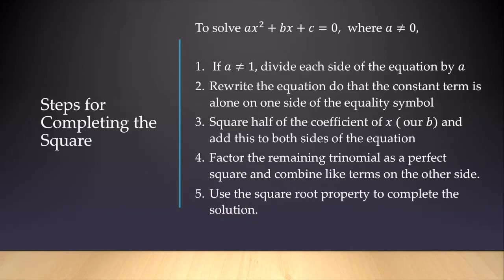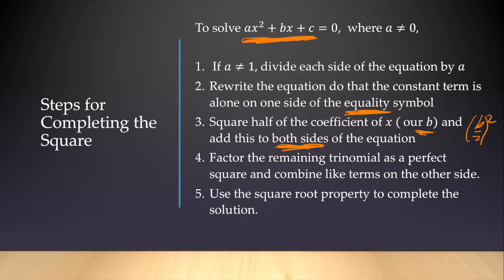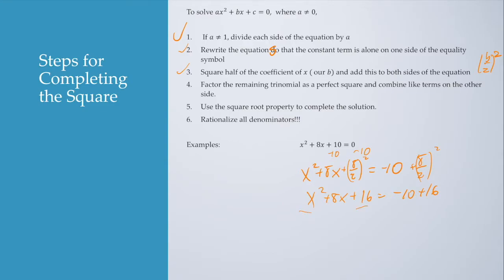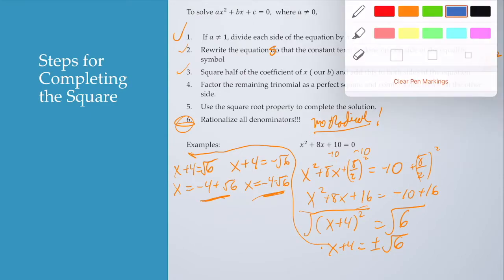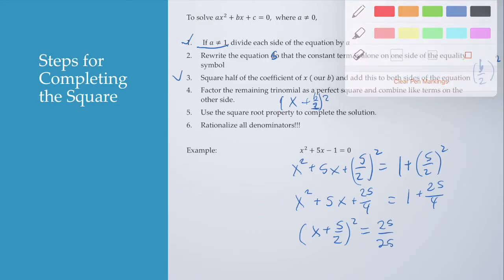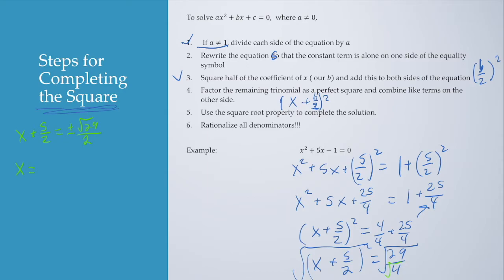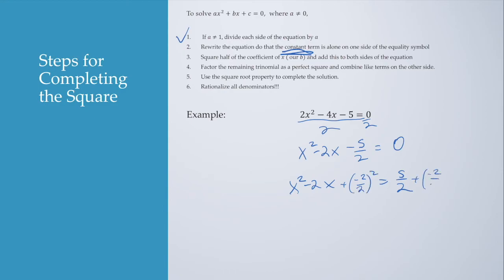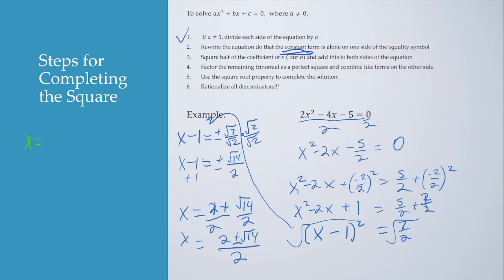Section 8.1 Part 2, Corequisite Algebra